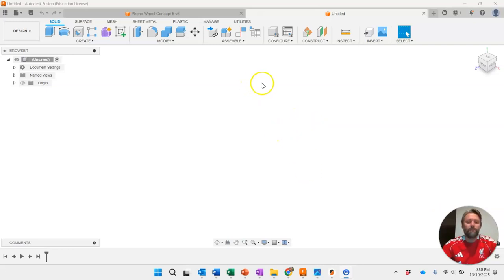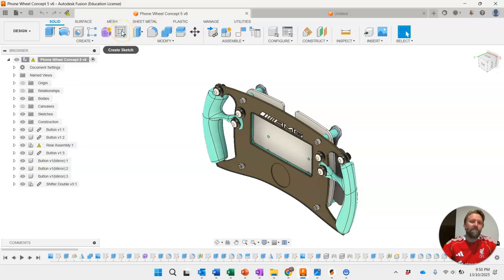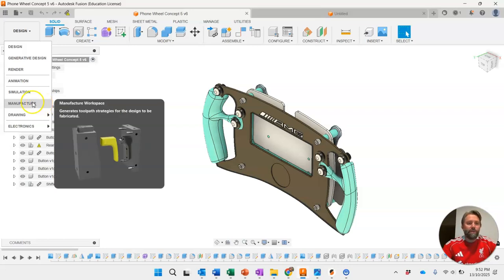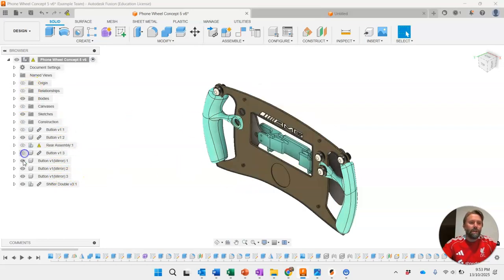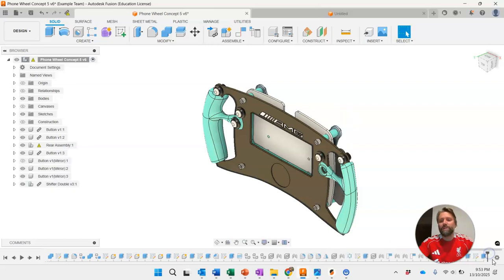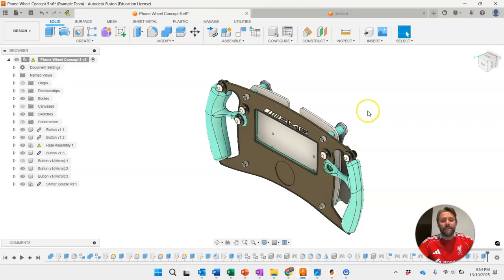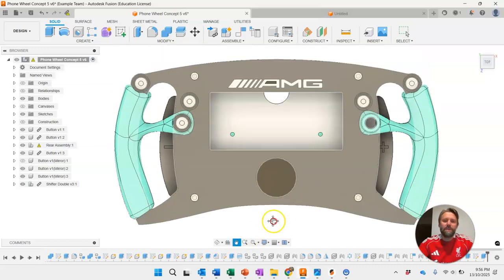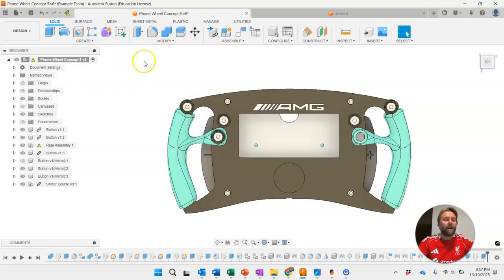1 Fusion Intro- Basics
Introduction to Autodesk Fusion360